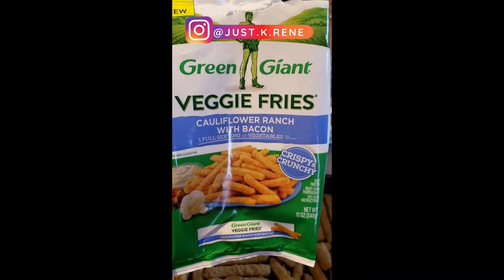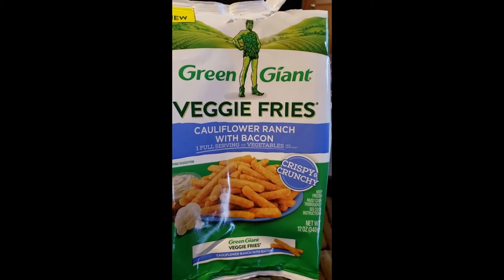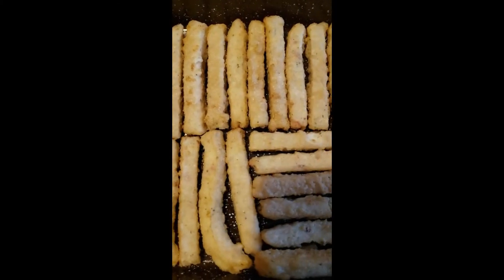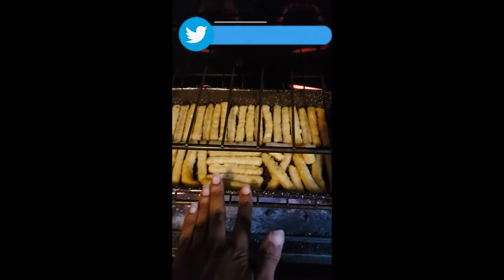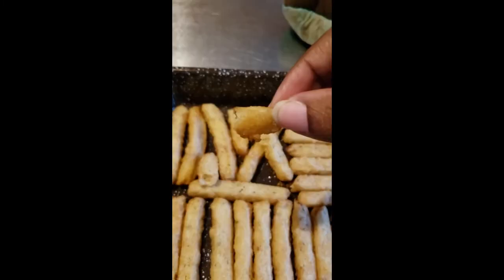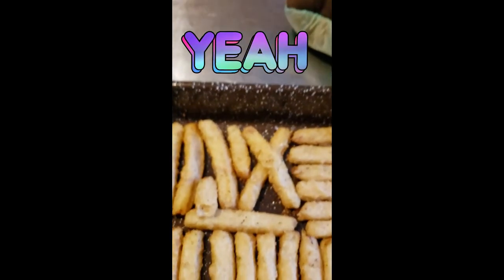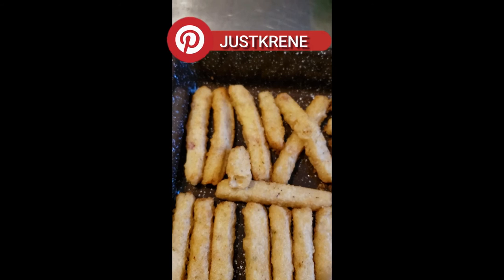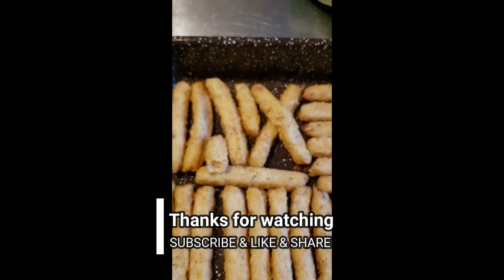Green Giant Veggie Fries | Cauliflower Ranch With Bacon Review | K René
(MY CODE: 94GEK)

💌   MAILING ADDRESS
We love receiving goodies from you all!! (However, do not fill obligated to send us anything I am grateful for y'all watching each of my videos and talking with me in the comments) You all are AWESOME!

🌸  FILMING EQUIPMENT (COMING SOON)
CAMERA
TRIPODS
MICROPHONE
HARDDRIVE
CAR MOUNT

Hey, Y'all!  I love faith (God), family (My hubby & crew), food & cute stickers, and things. On my channel, you will find me talking about my life, motherhood, hauls, Shipt & Instacart + vlogs, and more 💜 hope you join me in my adventures!